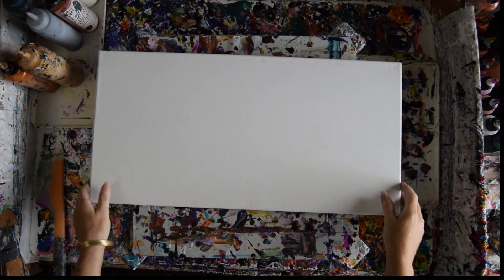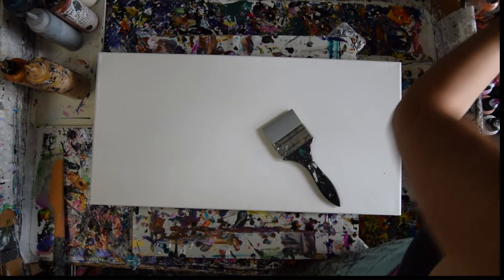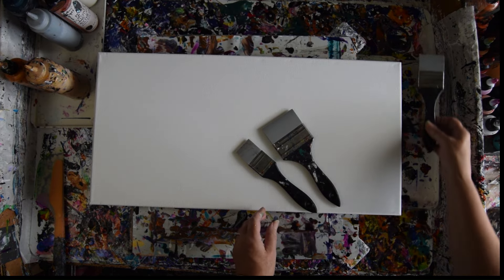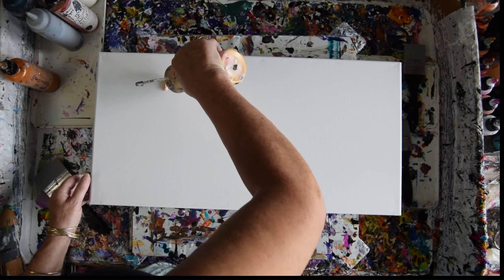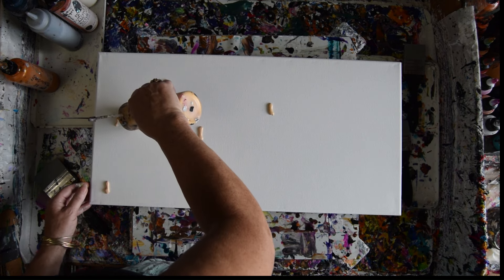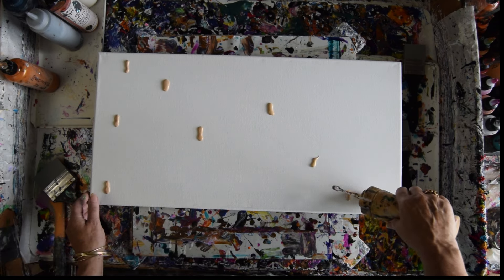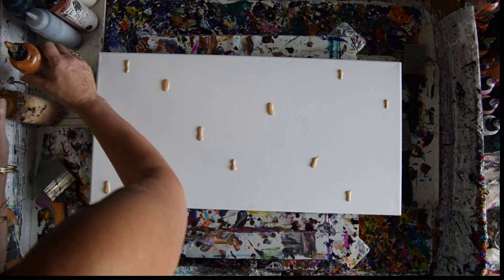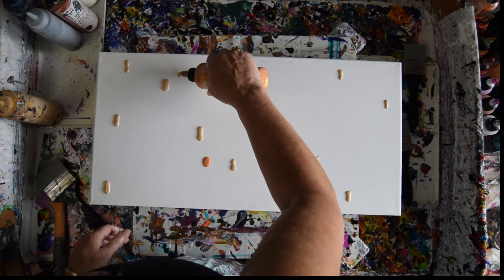#9742 Magic City Classic-Rubber Brushes Created Fluid Acrylics Art 7.06.2024 Intuitive art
5 Pieces Silicone Paint Brush Set Color Shaper Tool Silicone Brushes Pointed Edged Solid Flat Flexible Acrylic and Water Based Painting Tool, 1 Inch, 1.5 Inch, 2 Inch, 2.5 Inch, 3 Inch

Colourarte Colors -Purely Pigments=PrPg -Primary Elements=P.E. (Pigment Powders) Prizm Pours Colors-P.P.-Vivid Intense Acrylics V.I. Vivid Intense Fluorescents-listed-Indian Spice-P.P.
Tuscan Gold-VI-Black Iris-P.P.-Mix Mayan Gold & Saffron-P.P.-Chantilly Lace-P.P.-
Cyan Aqua-PrPg

Meeden Black acrylic
Decoart IridescentSilver-
Acrylic paints other than Colouarte products are mixed with a  3/4 Floetrol and 1/4 GAC 800 from Golden.50% Paint 50% mixture. (estimated ) adjust as pleases you.

Recipes for mixing Prizm Pour paint, for general pouring and blooms. The Prizm Pour Acrylic paints are mixed with either Vivid Poly Pour or Vivid enamel (  available from Colour Arte )as pouring mediums with additions of GAC 800 and Jo Sonja Gloss Varnish.
To mix a batch of pouring medium in a container large enough to hold a substantial quantity, start by adding 25%GAC 800(into a resealable container) that will hold and store the quaintly of pouring medium) The GAC  helps it flow and prevents cracking(if the mixed paints are left too heavy).
 After the GAC800  use  Vivid Poly Pour or Vivid Enamel and fill to the halfway point, This is when I add a healthy squirt of Jo Sonja Gloss varnish and resume filling the remainder of the container with more Vivid Poly Pour or Vivid Enamel (whichever I am using). Use this pouring medium for Prizm Pours and Primary Elements Pigment powders. I half a large mouth squeeze bottle to the halfway mark and add Prizm pour paint within an inch of the bottle opening. I use the handle from a spatula (head removed) to mix.
To thin any mix I recommend Colouartes Arte Fluid.

Colouarte's Purley Pigments, Vivid Intense, and Vivid fluorescents acrylics can be used to tint colors or straight to create colors using pouring medium.
Mixing pigment powders begins with a receptacle holding the amount you expect to fill an application container.
Add a couple of tablespoons of Pouring medium to the mixing container (BOWLs work best for me) and (wearing a mask) scoop out a heaping portion of powder. You can stir thoroughly but I use a whisk (clean by immediately dipping into rinse water and shaking thoroughly directly after each use) after the powder is dissolved ( add more for stronger colors or larger quantities) finish by adding the necessary quantity and mix again until thoroughly combined. Bonus -if using a whisk, add more powder without issue.

Every day I learn new things. I will never stop experimenting and am happy to share what I discover. These artworks are my art therapy and my vocation. I am Priscilla Batzell instinctive spontaneous painter of contemporary art.